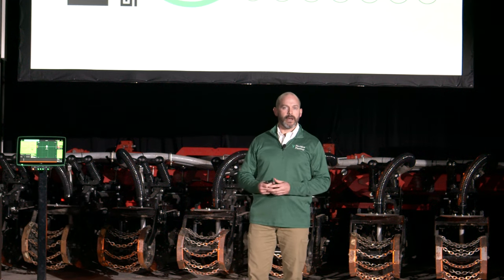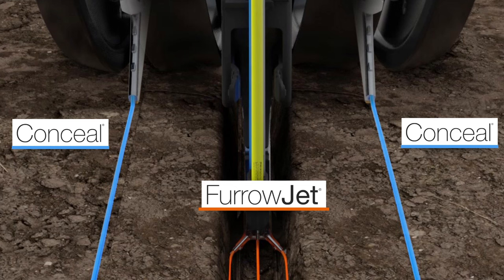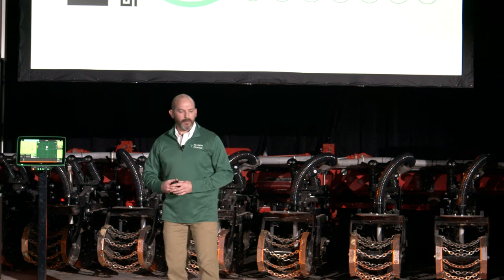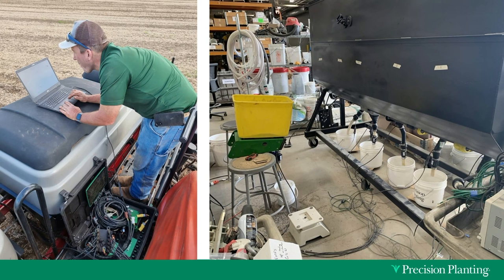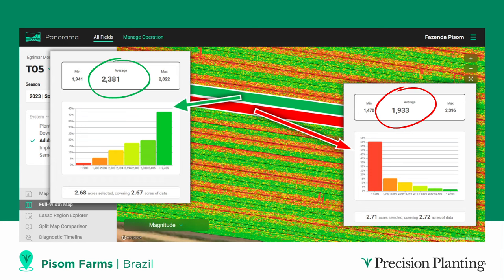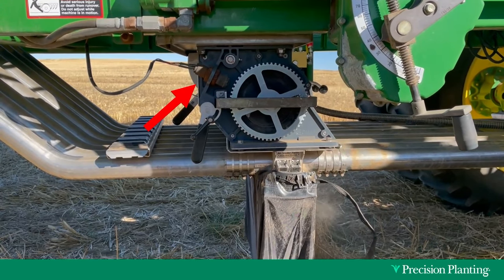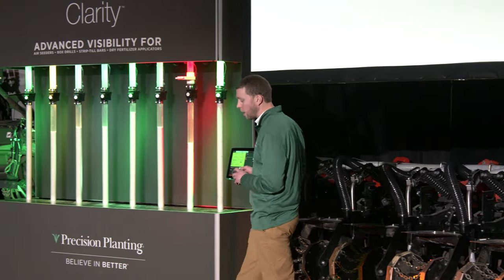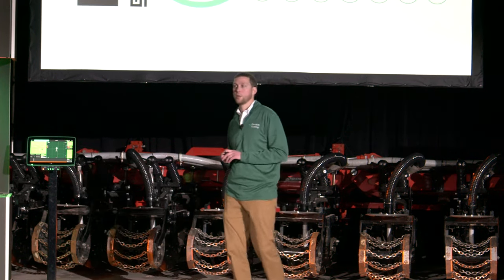WC24 » Banded Fertilizer for Every Pass [Full Session]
What can you change to make a difference in your fertilizer program ROI? In this session we explore different ways to approach banded fertility-both liquid and granular-in order to improve your fertilizer program. Hear a mix of agronomic research and equipment upgrades that can generate higher yields with your fertility program.

𝗕𝗮𝗻𝗱𝗲𝗱 𝗙𝗲𝗿𝘁𝗶𝗹𝗶𝘁𝘆 𝗳𝗼𝗿 𝗘𝘃𝗲𝗿𝘆 𝗣𝗮𝘀𝘀 ‣ 𝗣𝗿𝗲𝗰𝗶𝘀𝗶𝗼𝗻 𝗣𝗹𝗮𝗻𝘁𝗶𝗻𝗴 𝗪𝗶𝗻𝘁𝗲𝗿 𝗖𝗼𝗻𝗳𝗲𝗿𝗲𝗻𝗰𝗲 𝟮𝟬𝟮𝟰

𝗣𝗹𝗮𝗻𝘁𝗲𝗿 𝗙𝗲𝗿𝘁𝗶𝗹𝗶𝘁𝘆
Soil nutrients are naturally abundant, but less than 1% are plant available. Therefore, fertilizer must be applied for optimum nutrition. How can you ensure your plants are getting the proper nutrition when and where they need it?

» Reallocate some nutrients to the planter through banded liquid application with FurrowJet and Conceal.
» Eliminate error with a 20|20 and EMHD control.
» Reduce soil test maintenance levels.

💰 In a 5-year fertilizer program trial, we saw an $𝟴𝟴.𝟭/𝗔 𝗮𝗱𝘃𝗮𝗻𝘁𝗮𝗴𝗲 of banding fertilizer versus broadcast applying.

𝗚𝗿𝗮𝗻𝘂𝗹𝗮𝗿 𝗔𝗽𝗽𝗹𝗶𝗰𝗮𝘁𝗶𝗼𝗻
What’s the accuracy of metering and monitoring of granular applicators, today? Not great. At Precision Planting, we often find ourselves at the intersection of technology, agronomy, and on-farm economics. With this in mind, we set out to create granular products that challenge the status quo.

The RbR granular meter provides row-by-row, electric motor rate control, and consistent distribution of granular products on a planter or seeder. This product is designed to handle row crops, small grains, cover crops, and dry fertilizer. It provides row-by-row turn compensation, variable rate application control, and swath control.

The Clarity system displays and maps flow variability and product blockage metrics, row-by-row, on the 20|20 monitor in the cab. Gain high-definition visibility into air seeders, box drills, dry fertilizer applicators, and strip-till bars in real-time.

⏱️ 𝗧𝗶𝗺𝗲𝘀𝘁𝗮𝗺𝗽𝘀:
00:00 Intro
01:14 Soil Fertility Basics
7:06 5-Point Liquid Fertilizer Placement
08:30 Phosphorus Studies
09:25 Nitrogen Studies
11:37 Banding vs. Broadcast Full Program Results
13:38 Granular Fertilizer Trials
15:29 Granular Fertilizer Equipment
29:10 Row-by-Row Accuracy Study
31:14 Input Opportunity Lost
36:29 Granular System Calibrations
39:20 Clarity from Precision Planting
40:42 Clarity Demonstration
42:45 Clarity Use Case Examples